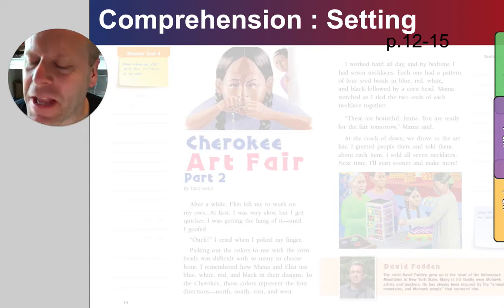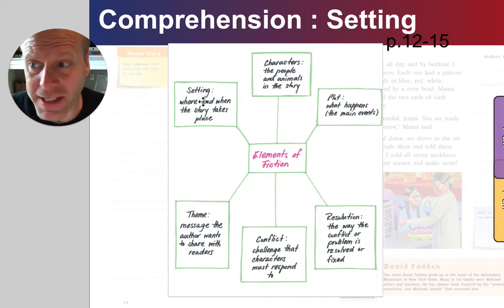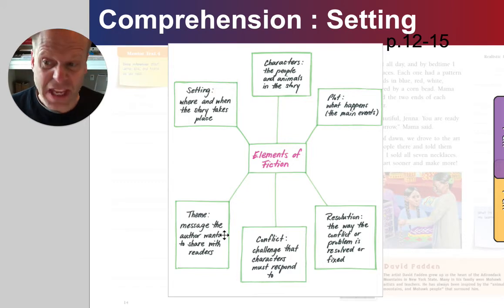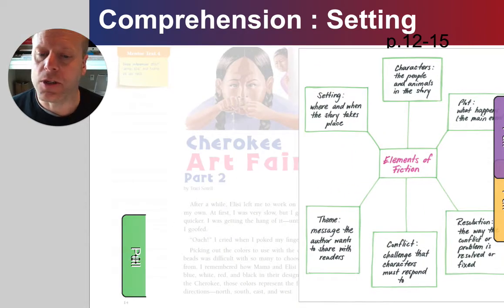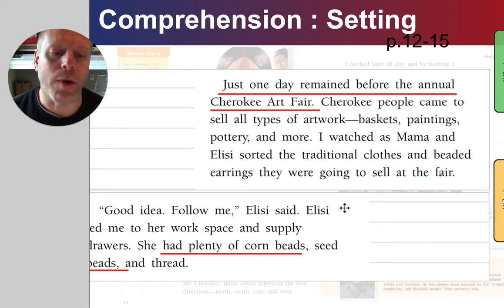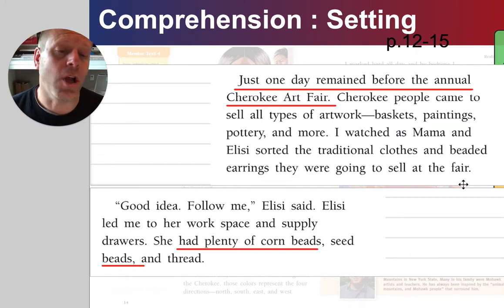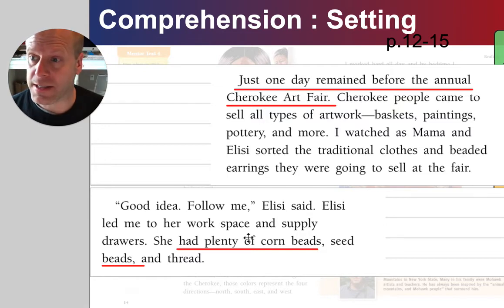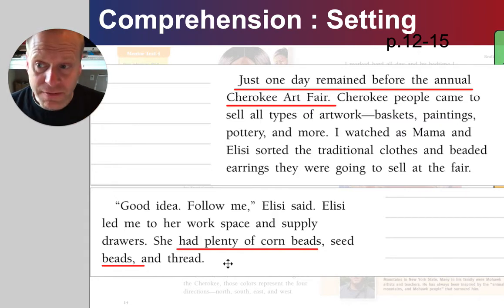5 13 Cherokee Art Fair Setting